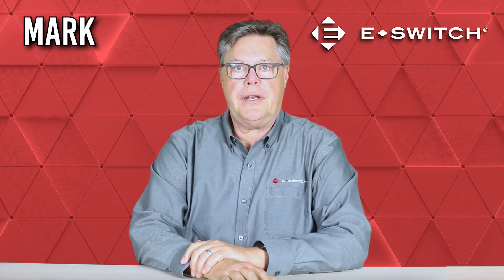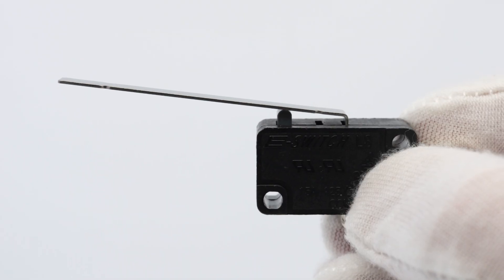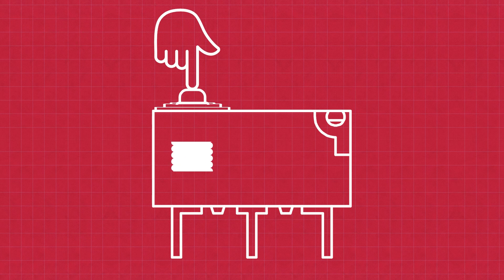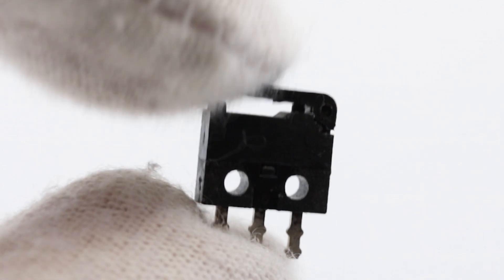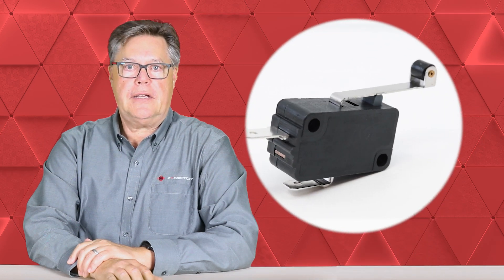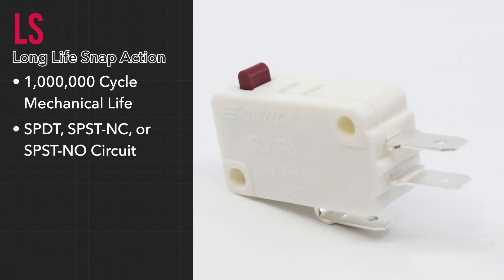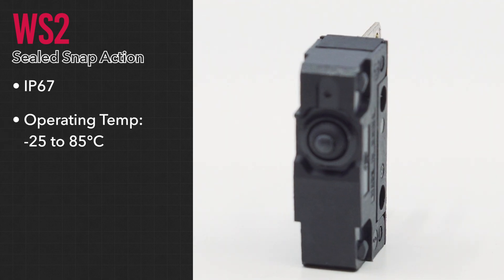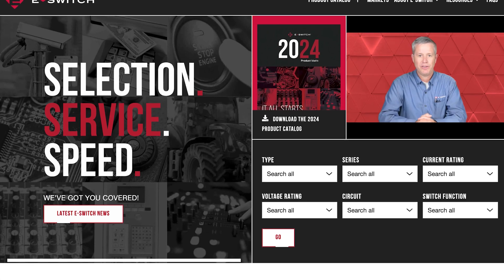What are Snap Action Switches?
What are snap actions switches and what are they used for? In this video, we look at some of the basics of snap action switches, their specifications and applications.